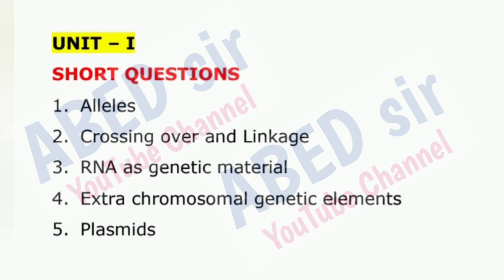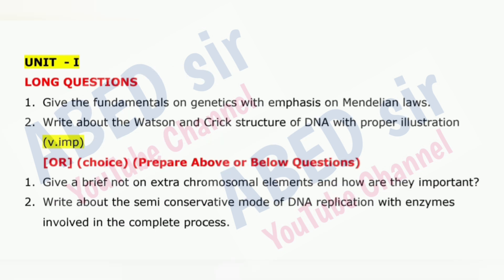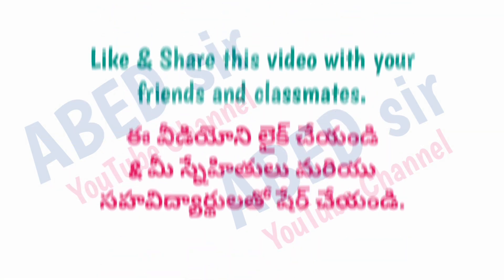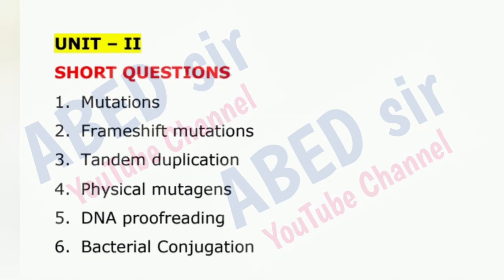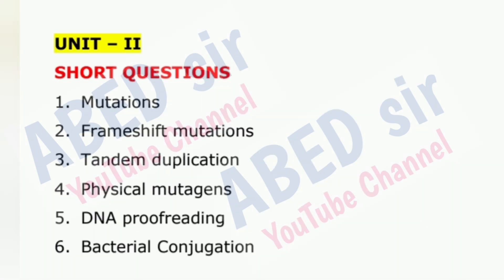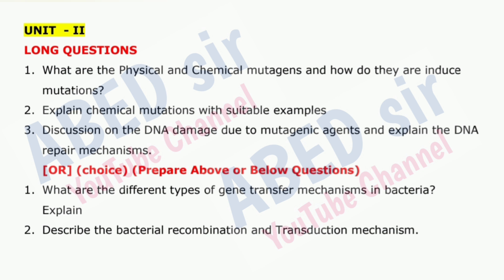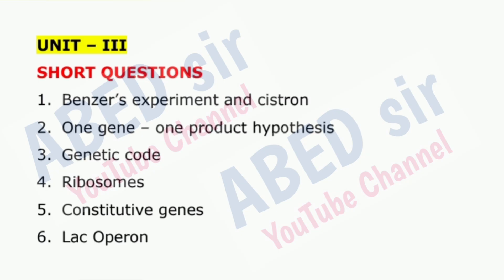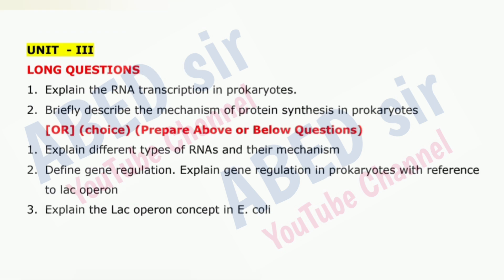Microbiology Important Questions 2024-25 BSc V Semester 5th Sem Molecular Biology Imp OU PU KU TU SU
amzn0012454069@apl